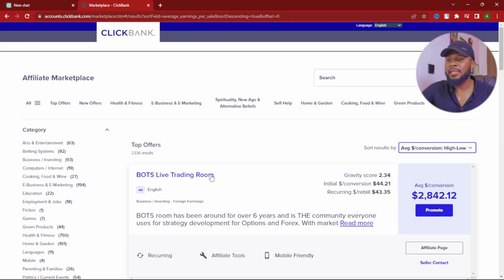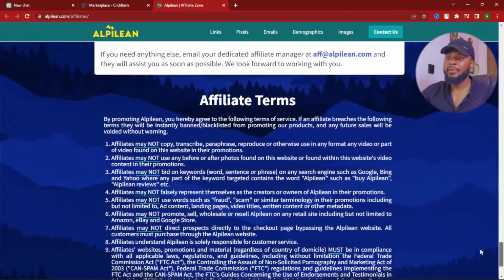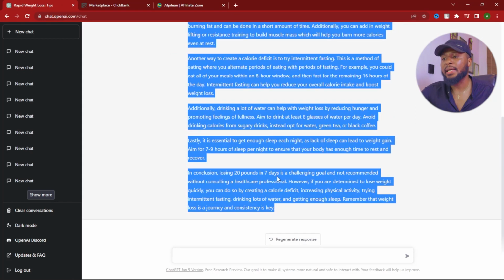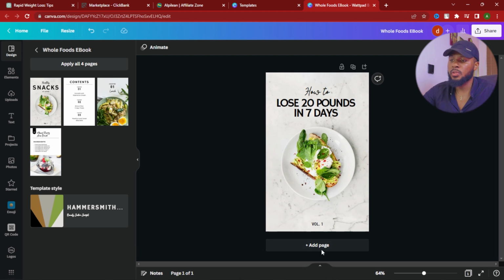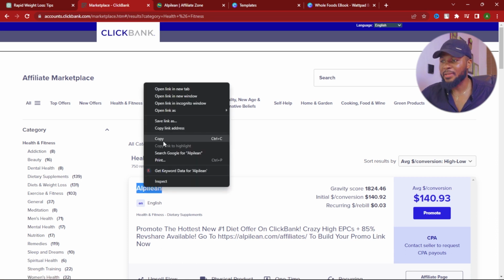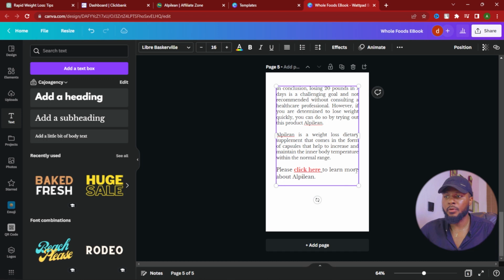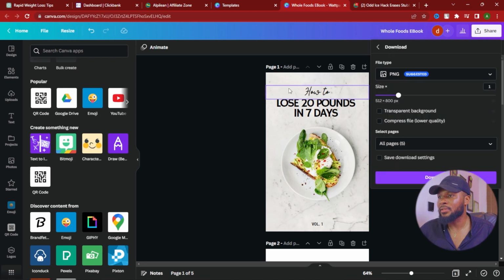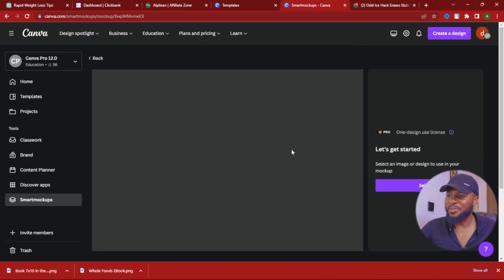How to Use ChatGPT for Clickbank Affiliate Marketing in 2026 | Step-by-Step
In this video I show you how to use ChatGPT to build and run a Clickbank affiliate marketing strategy from scratch. I walk through the tools, the process, and how to set up your first campaign step by step.